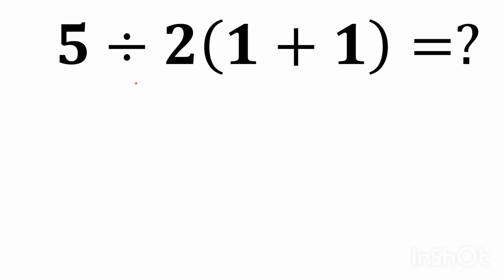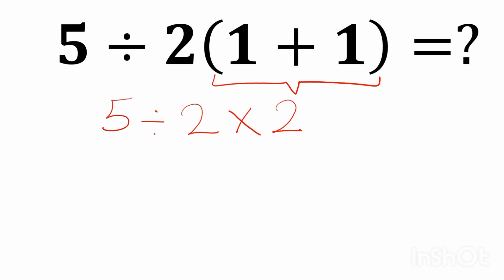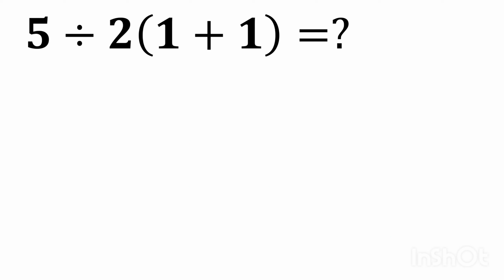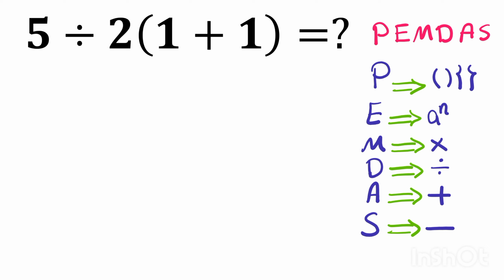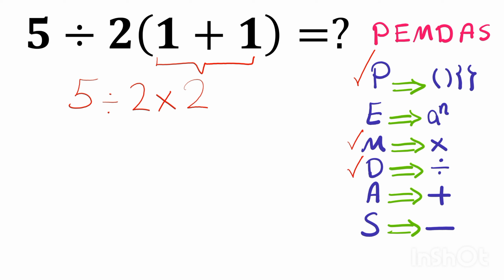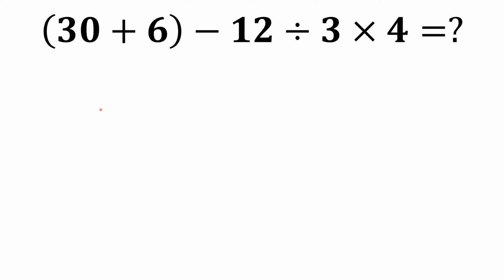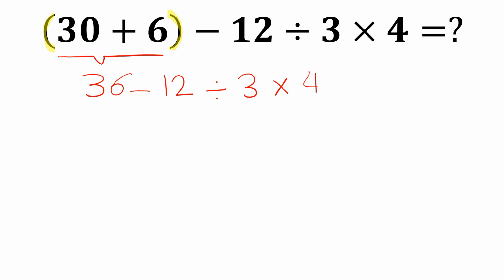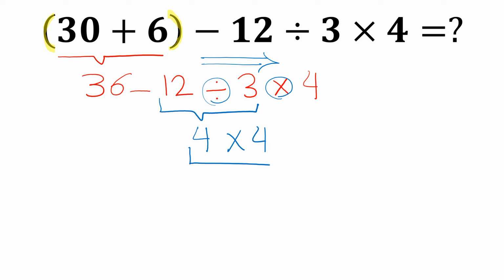Can You Solve This in Under 5 Seconds?